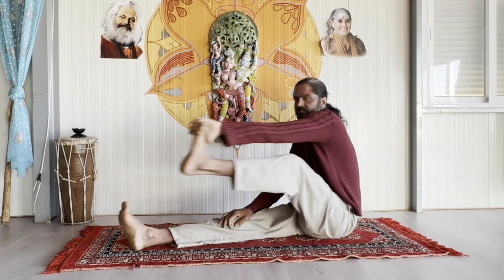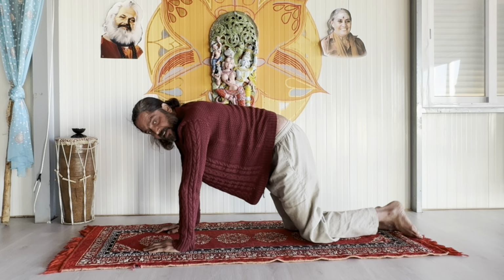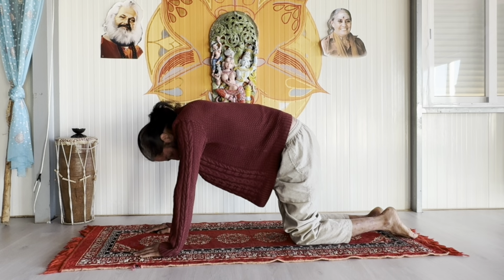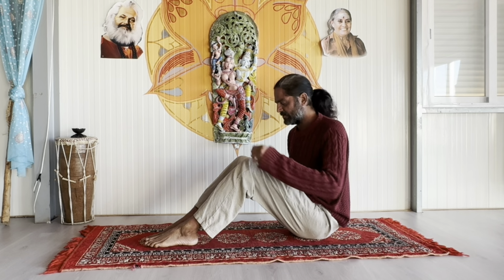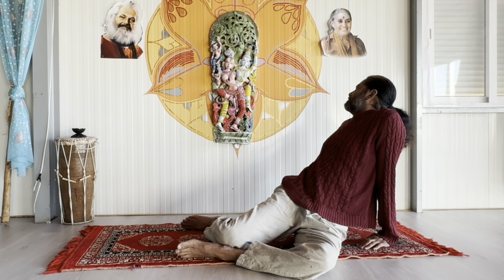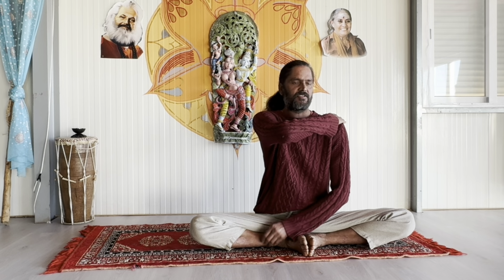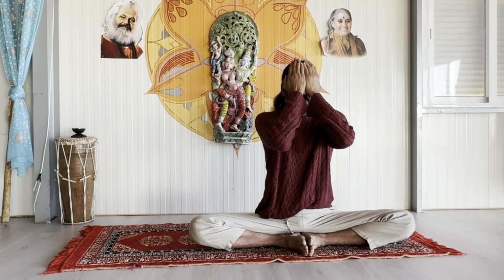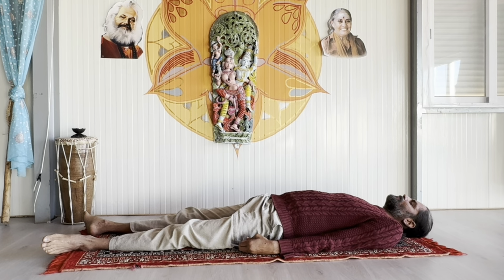SYS.9 Rajakapota & Banddha Kona series with Savitri & Bhramari Pranayama for health body & brain